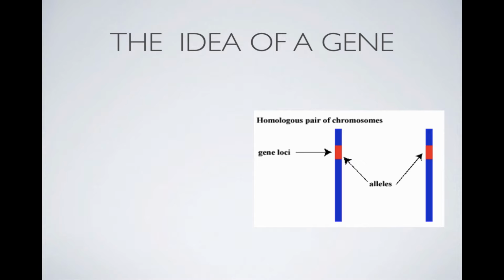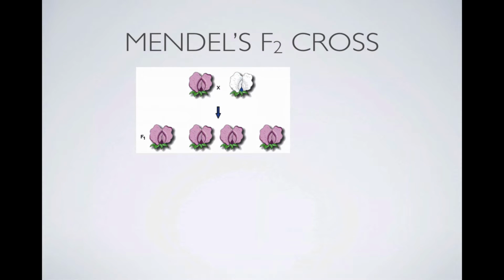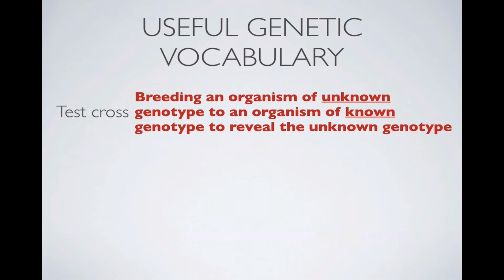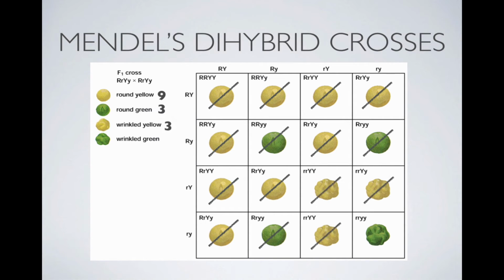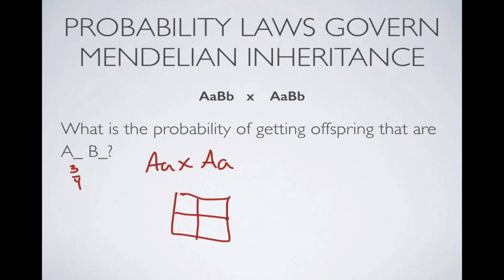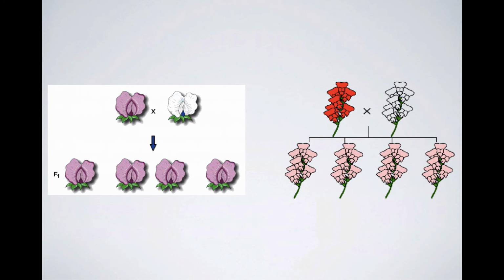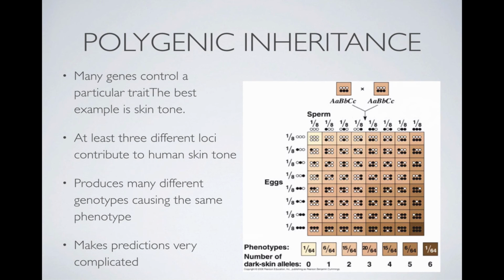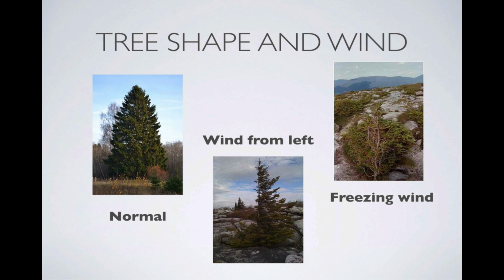Mendelian Genetics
Mendel's crosses and his three laws